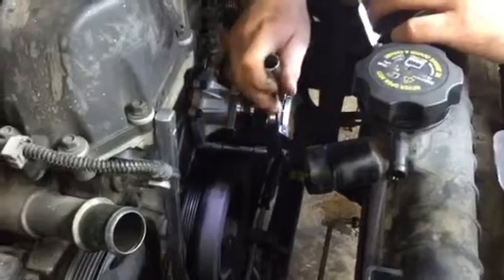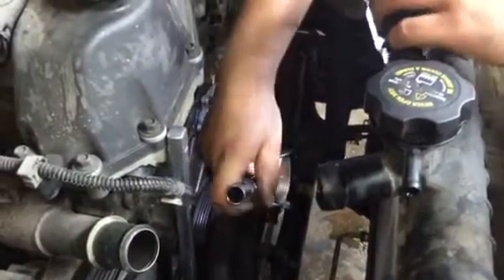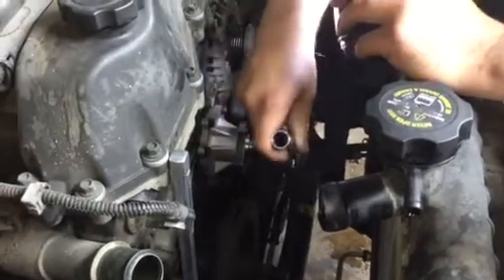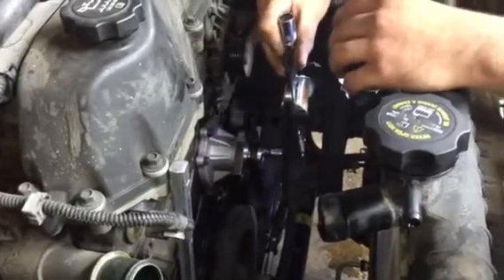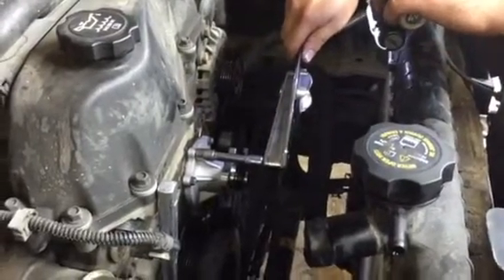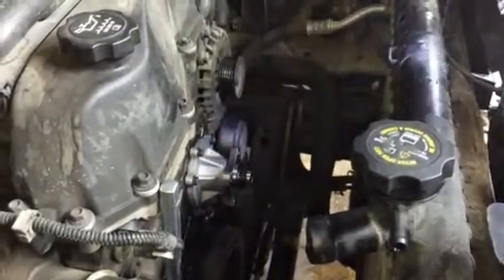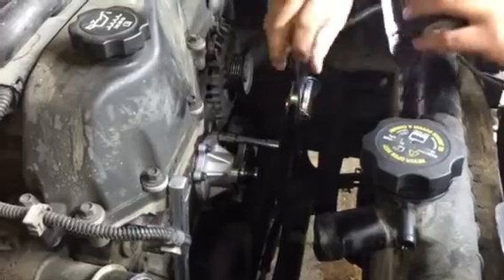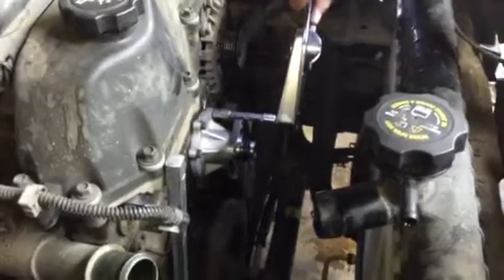Water pump torque sequence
Is very important that the bolts on the water pump are properly torque for several reasons to make sure that you don't stretch the bolts and any change in temperature can break them but also that the water pump is properly flush with the block